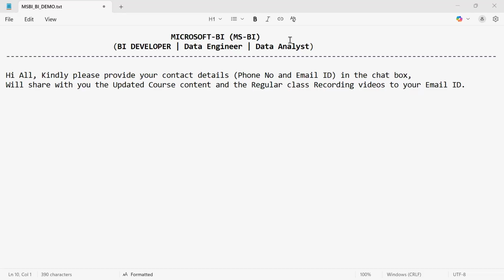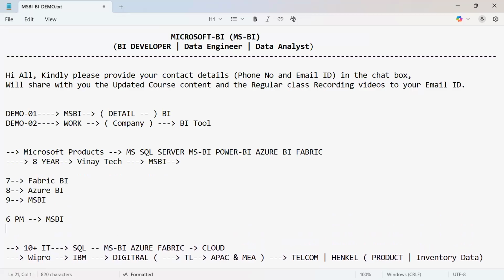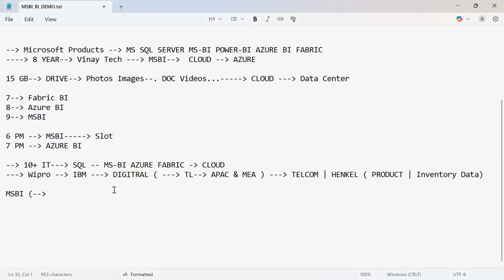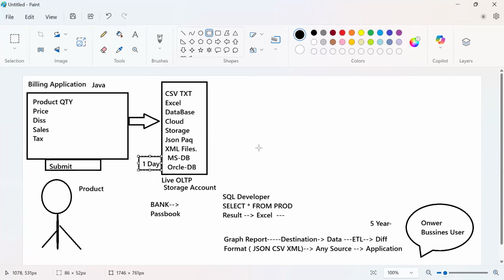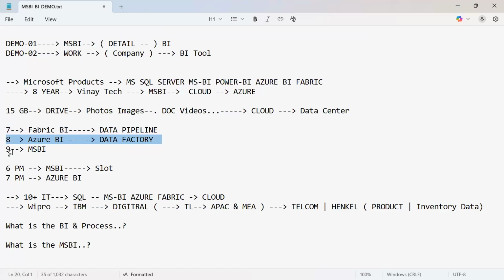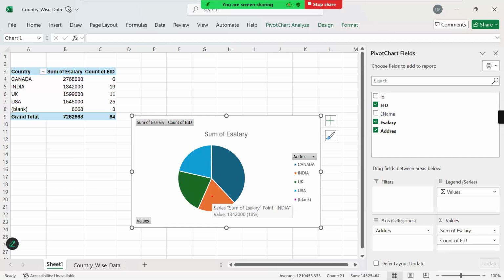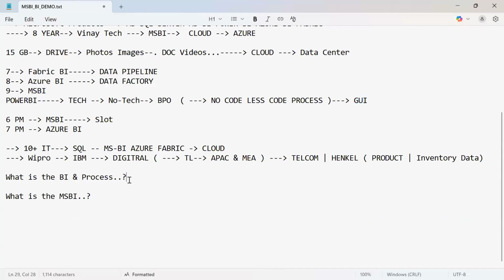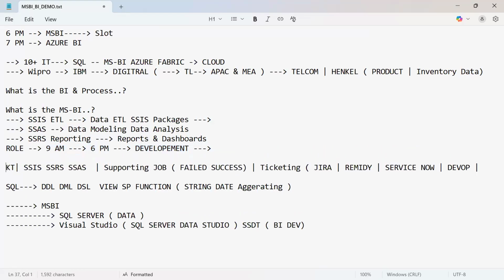MSBI First Demo | 19th Sep 2025 | Vinay Tech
Watch our MSBI First Demo, Taught by Senior Expert Mr. Pavan